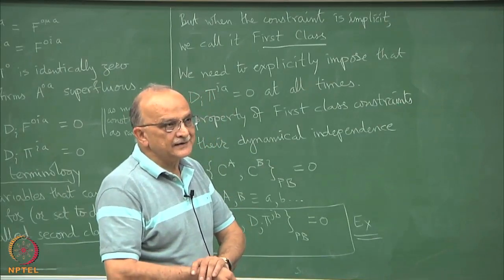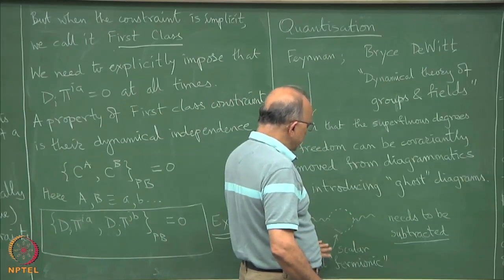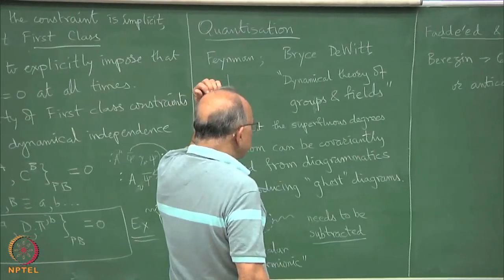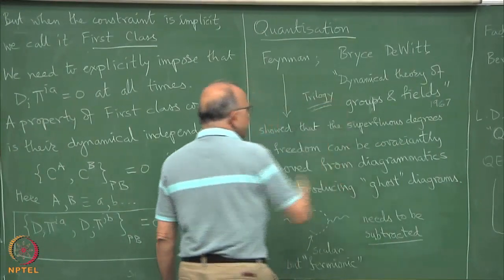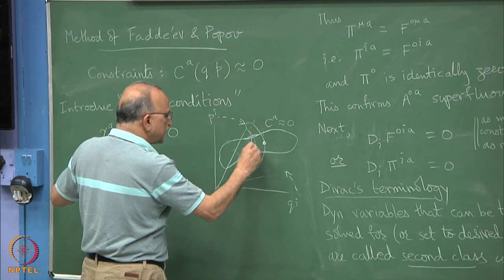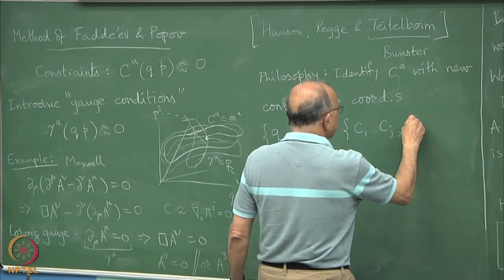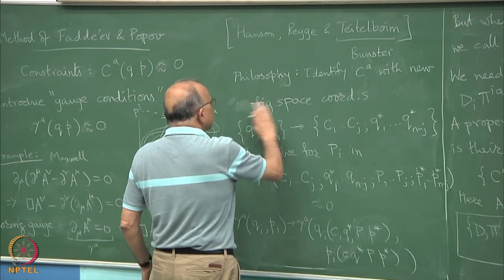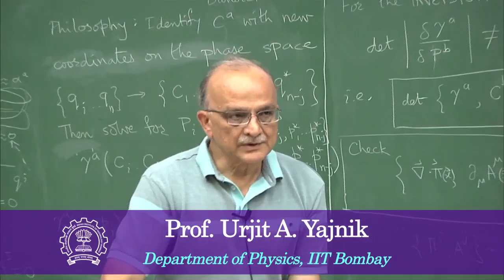Week 7 - Lecture 28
Lecture 28 : Yang Mills Theory Constraint Dynamics- II